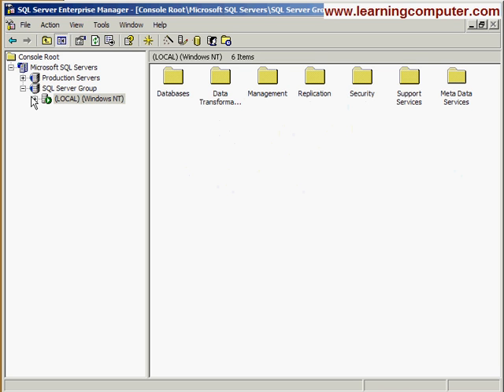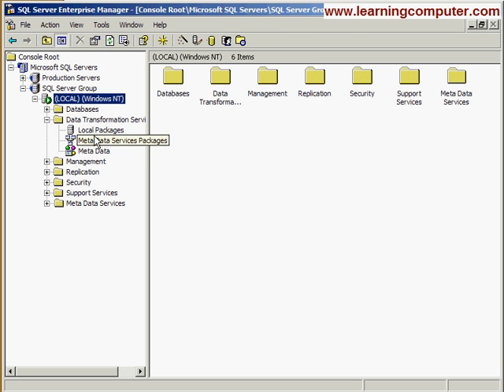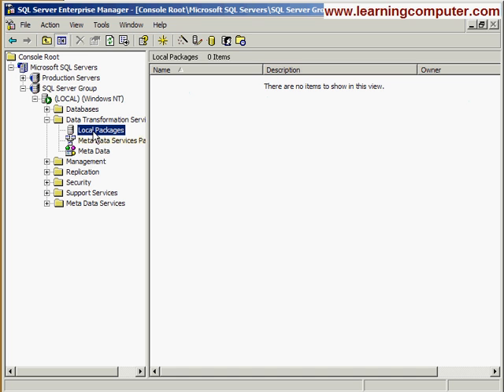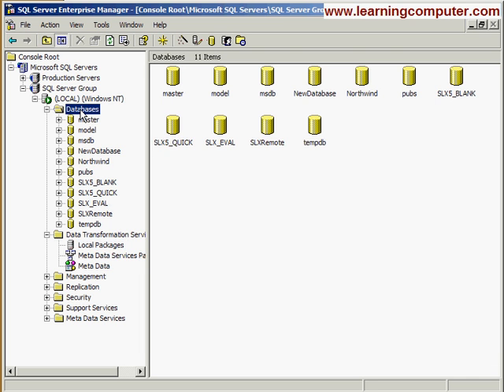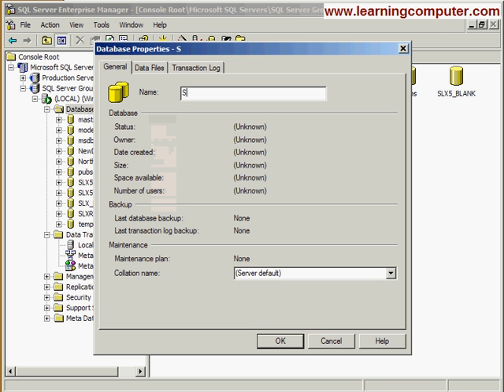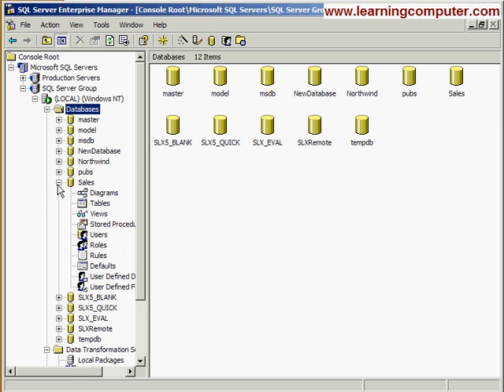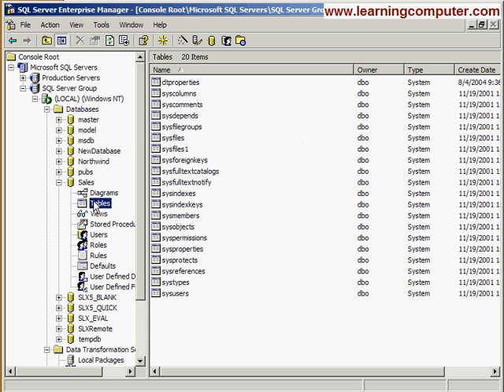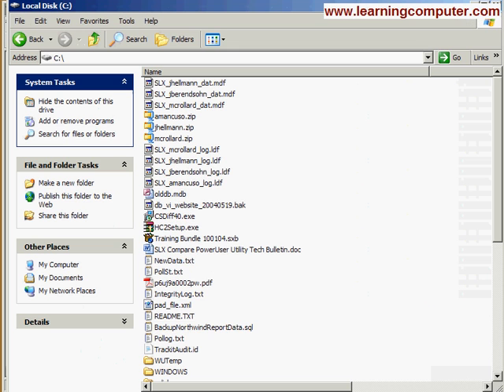SQL Server 2000 and Data Import using DTS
Import data from Microsoft Access to SQL Server 2000 DTS Data Transformation Services Package and Export Wizard